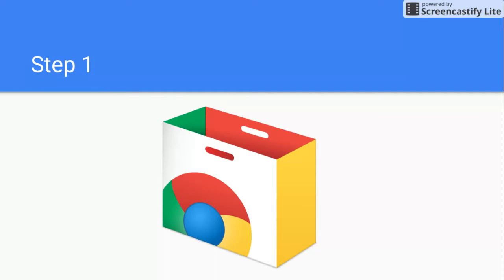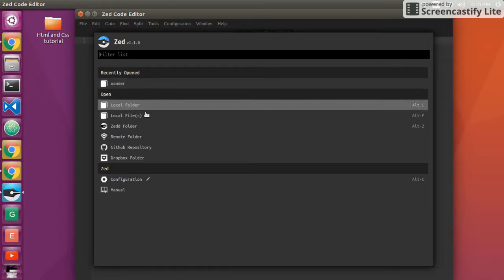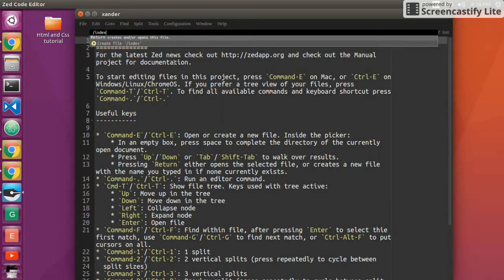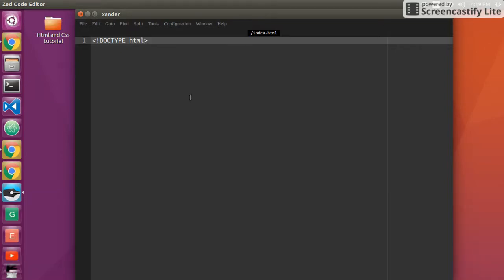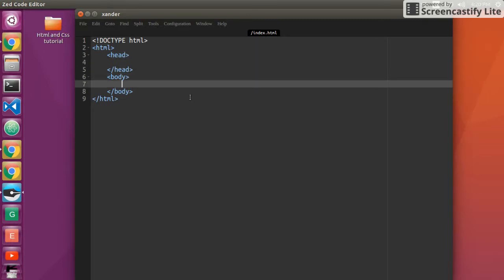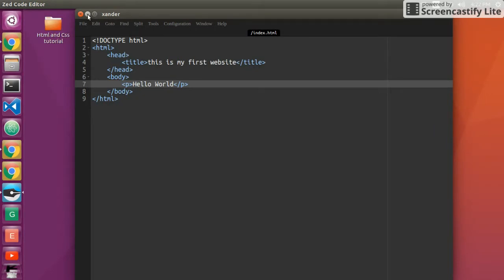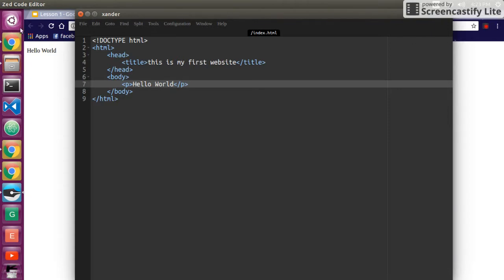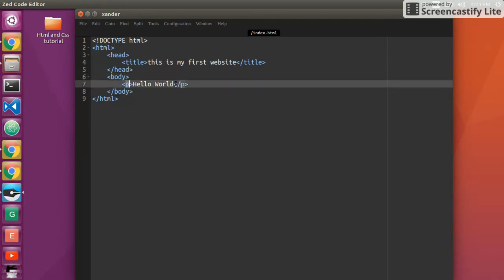HTML5 and CSS3 tutorial | lesson 1 | text editor and basic page structure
This is the first lesson in a series of tutorials
where to get the text editor:
I hoped you liked this video=]